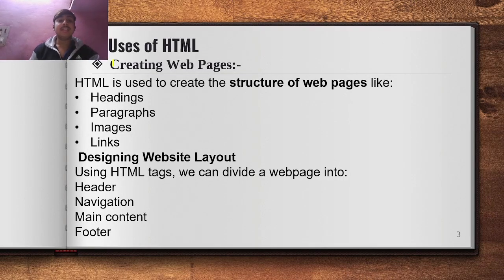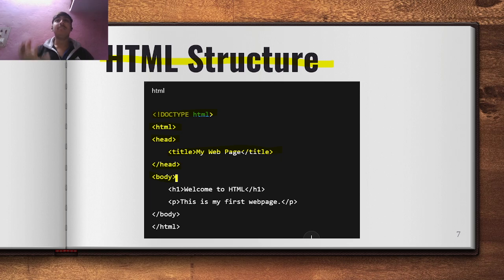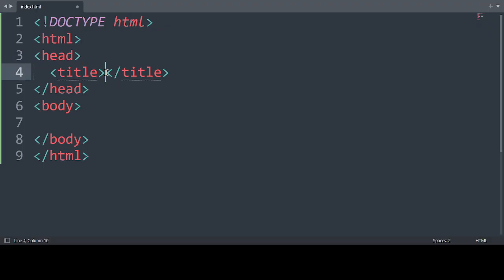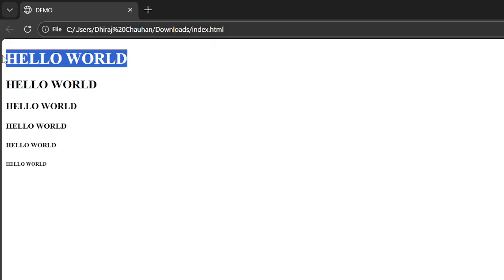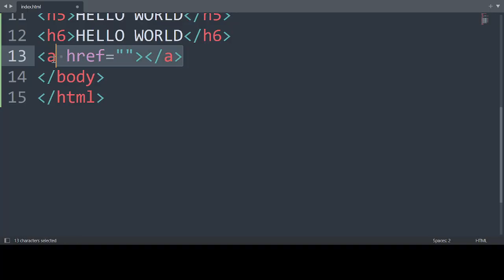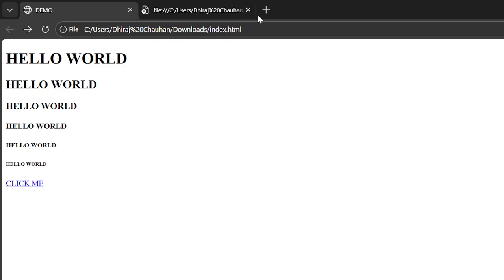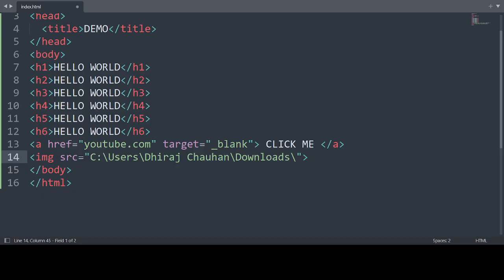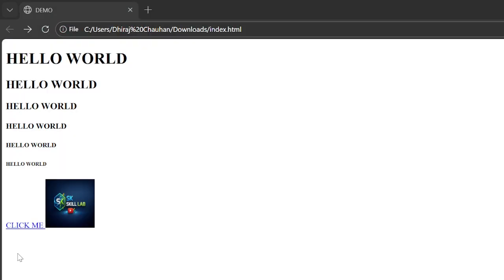HTML Full Course for Beginners | Learn HTML From Scratch | Lecture 1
Welcome to the HTML Full Course for Beginners! 🚀

In this video (Lecture 1), you will learn HTML from scratch. This course is perfect for beginners, students, and anyone who wants to start web development.

📌 What you will learn in this video:
✔ Uses of HTML
✔ HTML Structure
✔ Tags and Elements (Detailed Explanation)

This HTML course will help you build a strong foundation in web development. No prior coding knowledge is required.

- Anyone interested in Website Design

📌 Next Videos in this Course:
- HTML Basic Tags
- HTML Links & Images
- HTML Lists & Tables
- HTML Forms
- Mini Project using HTML